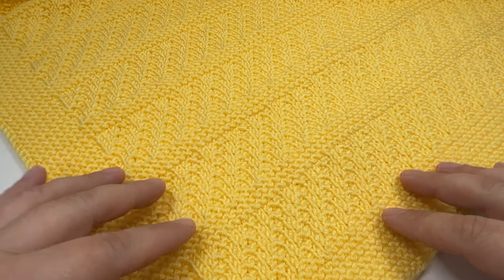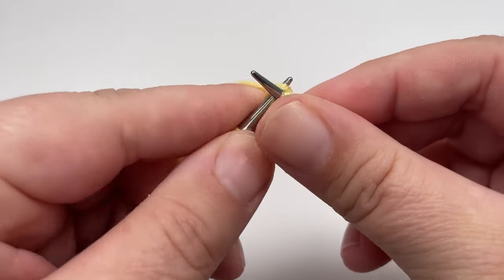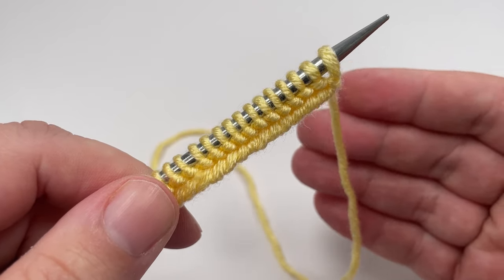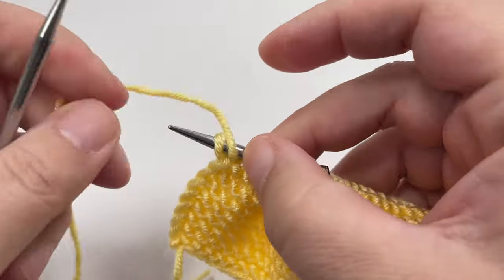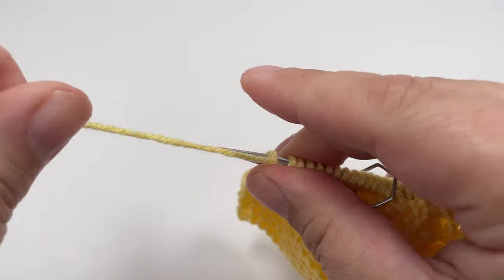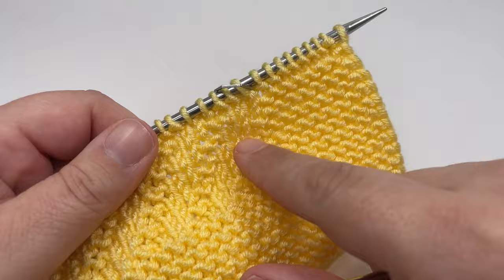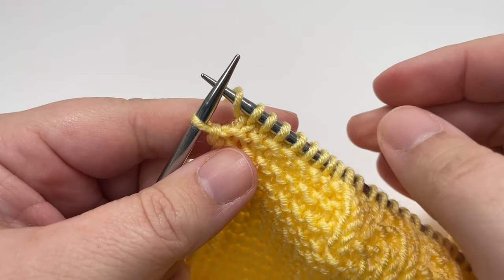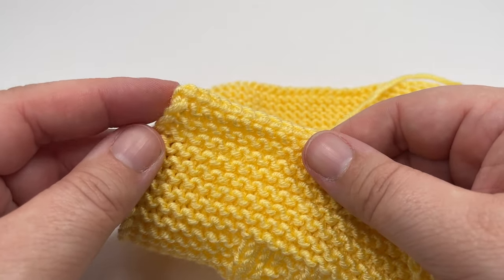How to Knit the "Hannah" Baby Blanket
The "Hannah" Baby Blanket combines garter stitch, with a textured panel. This is one of my favourite ways of constructing a blanket as the strips of garter stitch that separate the textured panel give a really nice rhythmic feel to the knitting and the design always seems to fly off my needles that bit quicker.

00:00 About Hannah
01:24 Cast On & Pattern Multiple
02:52 Bottom Garter Edge
05:10 Middle Textured Panel
19:11 Top Garter Edge
21:28 Cast Off
23:49 Final Bits & Bobs